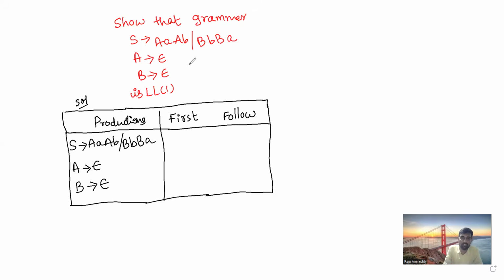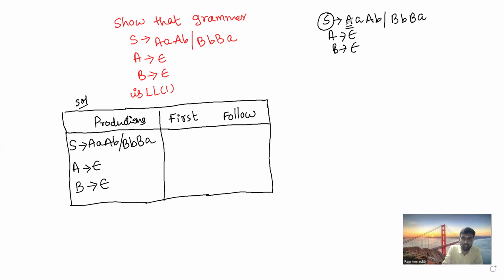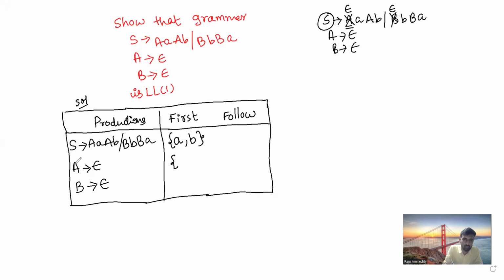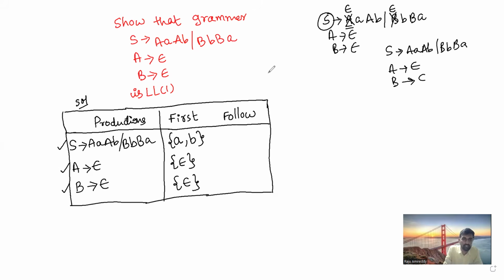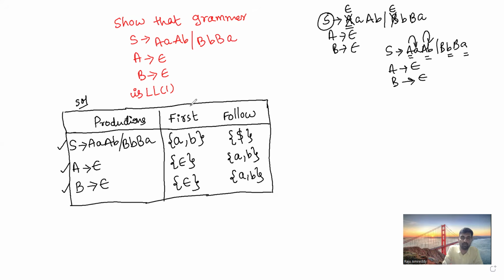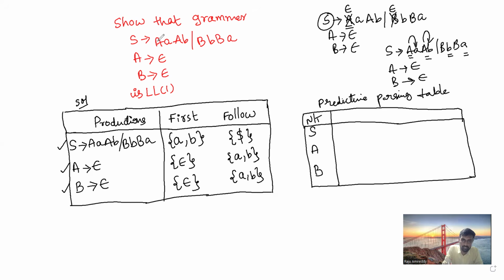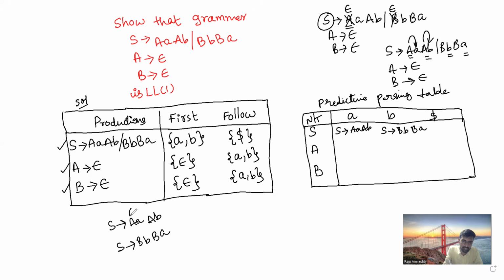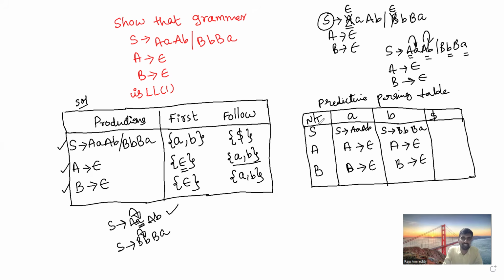Show that Grammar S-AaAb A-∈ B-∈ is LL1 || JNTUH || CSE || COMPILER DESIGN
S-AaAb  A-∈ B-∈ is LL1 || JNTUH || CSE || COMPILER DESIGN || Any help 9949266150